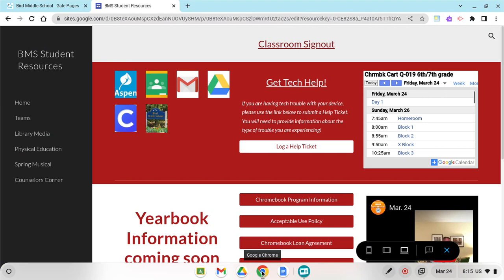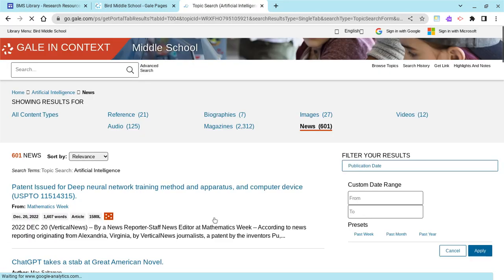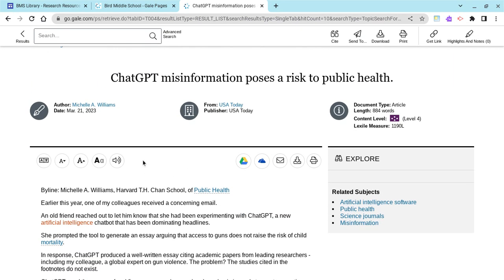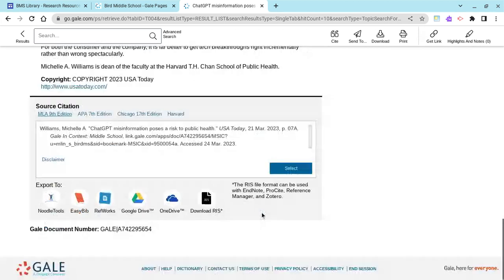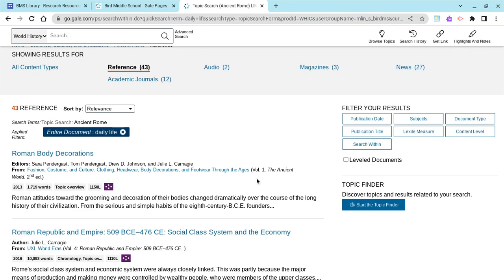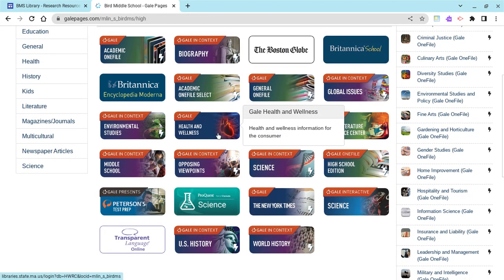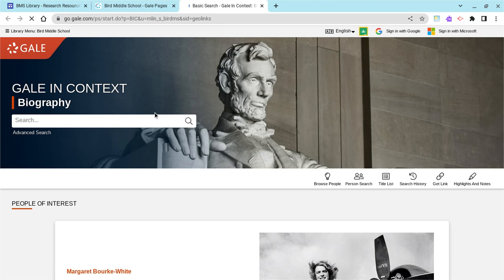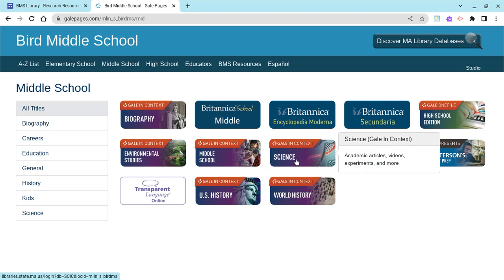Gale Databases tutorial BMS 2023 03 24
For Grade 7 Informational Reading & Writing class